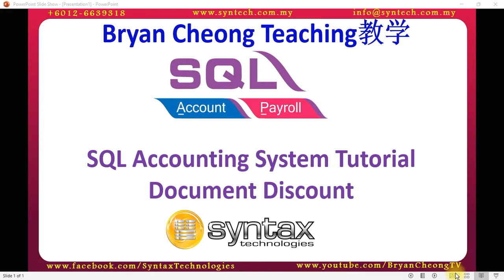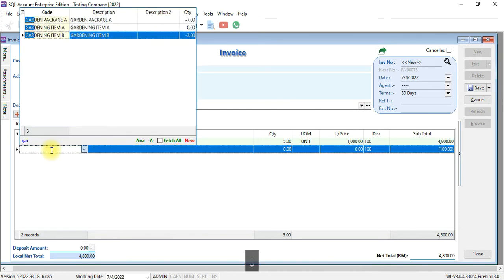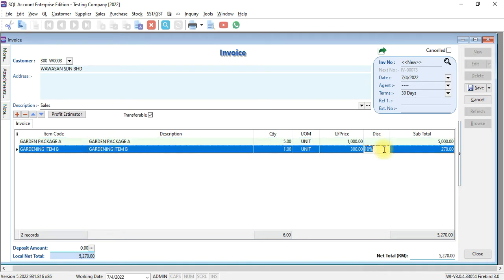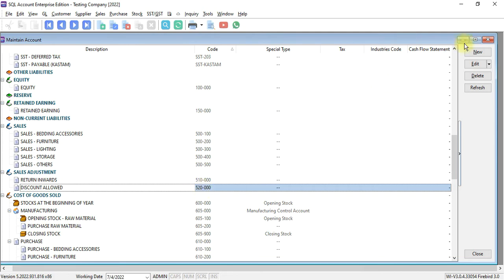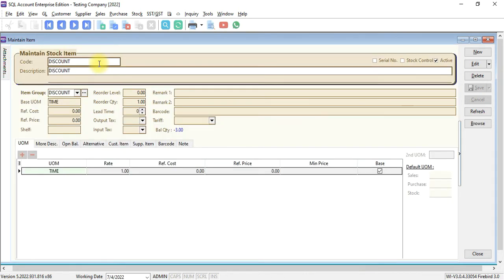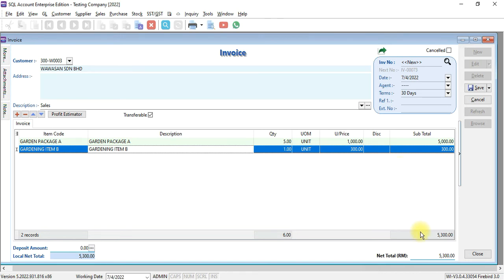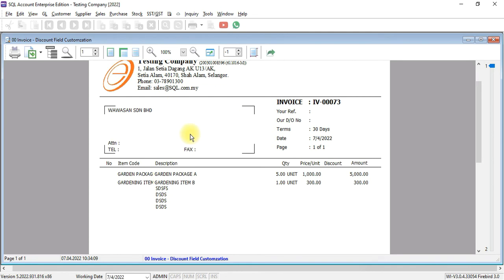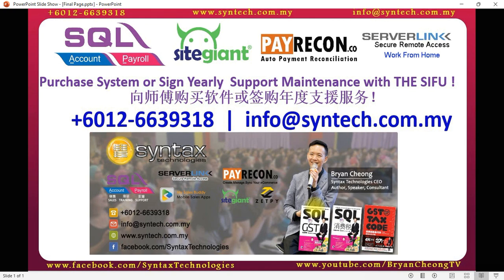SQL Accounting System Tutorial Document Discount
In this SQL Accounting System Tutorial video, Bryan Cheong will show you a simple customization call Document Discount, where you can key discount amount for one document instead of doing item discount which normally done by SQL Accounting Software user. For more details on SQL Accounting System Document Discount may check out our blog write up